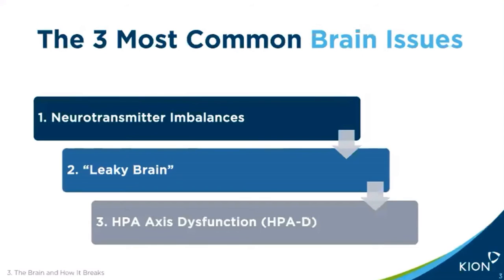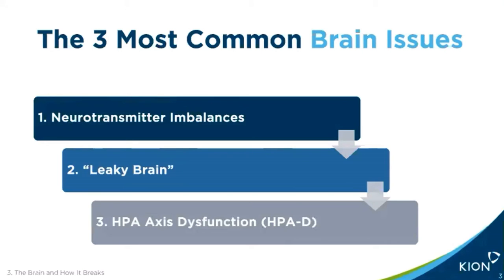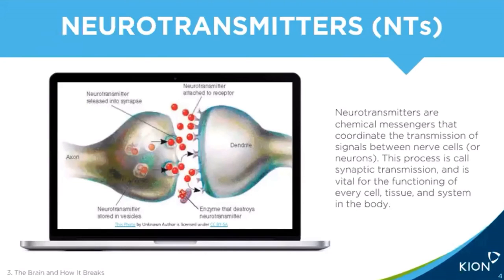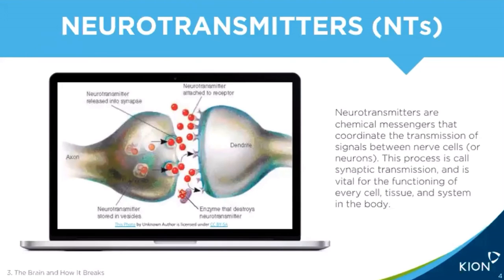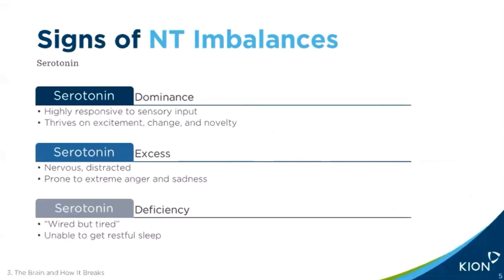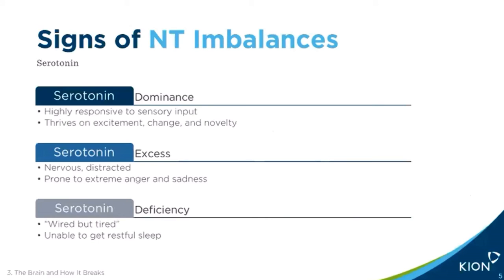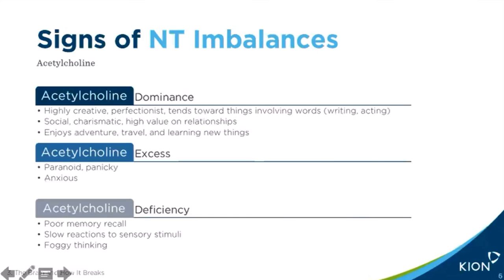3 Most Common Brain Issues - Neurotransmitters Intro